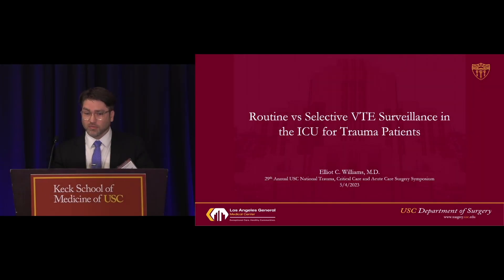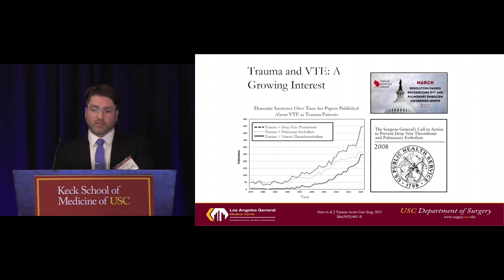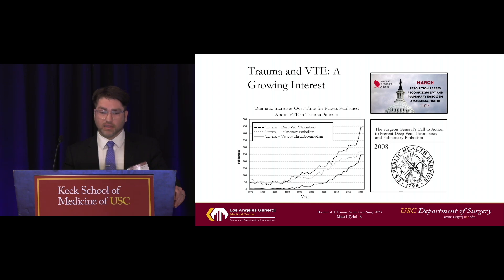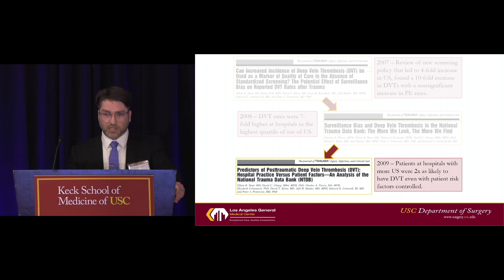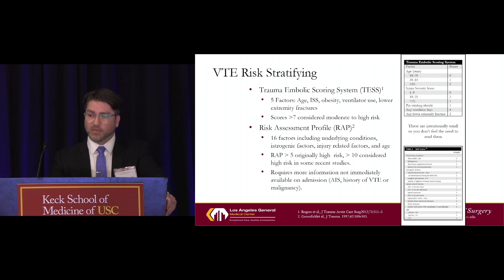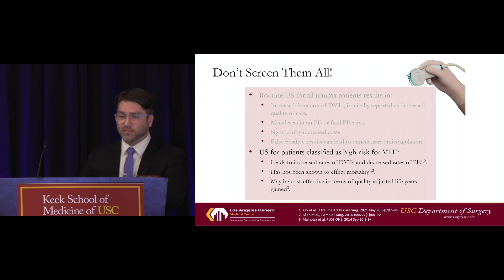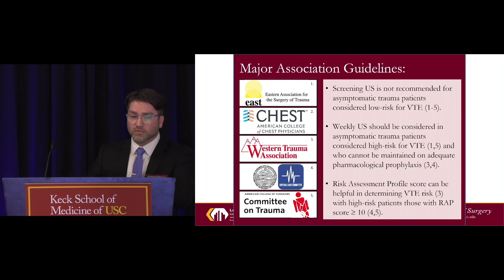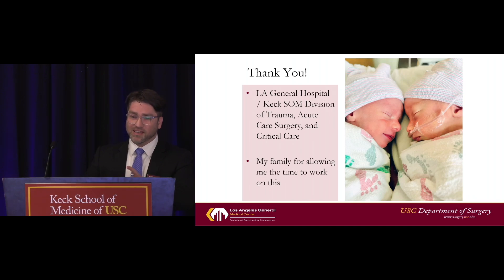Routine or Selective VTE Surveillance in the ICU for Trauma Patients | The USC Trauma Symposium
Routine or Selective VTE Surveillance in the ICU for Trauma Patients | The USC Trauma Symposium by Elliot C. Wlliams, MD

The USC National Trauma, Critical Care, and Acute Care Surgery Symposium

Enjoy up-to-date presentations of over 70 leading-edge trauma, critical care, and acute care surgery topics from award-winning educators. Earn up to 15.5 CME credits.

Topics Include:

✓ Tips and Pitfalls in the Evaluation and Management of the Pregnant Trauma Patient
✓ Military & Civilian Collaborations in Trauma Training: Where Are We in 2023?
✓ Necrotizing Pancreatitis: Optimizing Outcomes
✓ Ultrasonography for the Intensivist
✓ REBOA in Severe Multi-Trauma: The Unknown Complications That We Should Know!
✓ Reducing the Risk of Surgical Wound Infection
✓ Updates and Trauma Lessons Learned From the Battlefield in Ukraine
✓ Striving for Better Outcomes: Data Science in Intensive Care
✓ Geriatric Trauma: The New Trauma Verification Requirements
✓ Occlusion of the Left Subclavian Artery in Stenting Thoracic Aortic Injuries: Consequences
✓ Severe Peritonitis: Laparotomy of Demand, Open Abdomen or Postoperative Lavage?

Our podcasts:
The 2 View Podcast (Free):